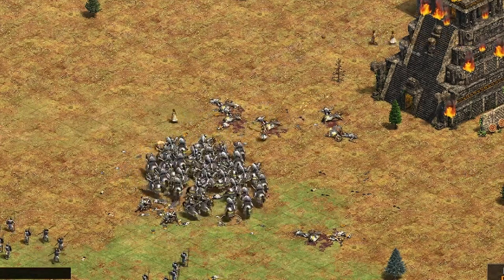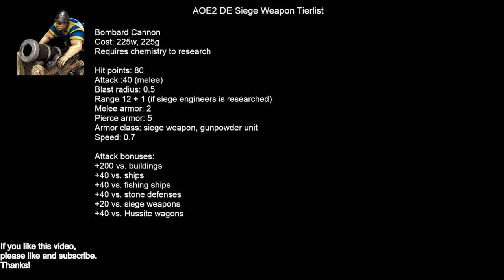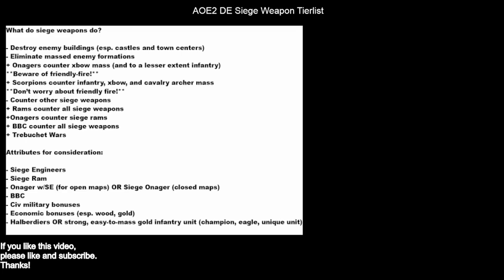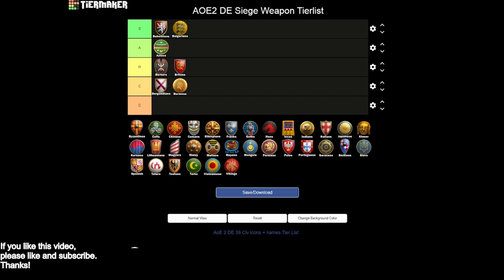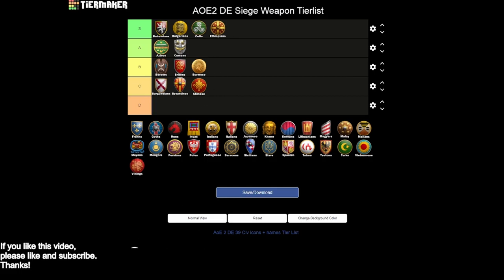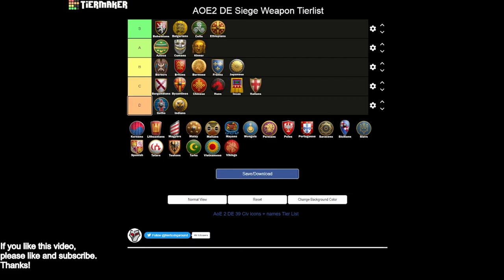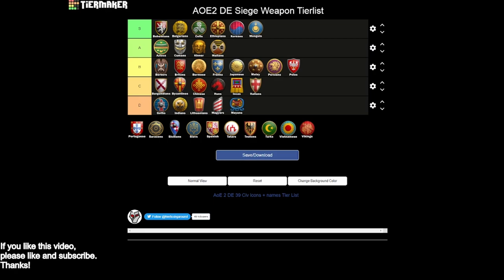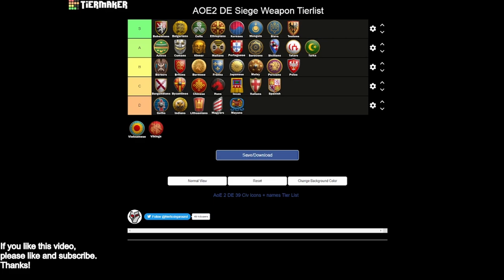AOE2 DE Best Siege Weapon Tierlist (Jan 2022)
Siege Weapons can literally raze your civilization to the ground. But they are not all created equal. What roles do siege weapons perform and which civs have the best siege in the game? Find out in this video!

If you're interested in watching my twitch channel where I play Age of Empires II, stream study-sessions, and sometimes play chill games like Stardew Valley after a long week, you can find me

If you are interested in watching the rest of the tierlists in this playlist, you can access more videos here:

Opening music: "Check Point" by Harris Heller; if you are interested in DCMA free music, you can find this track and many others

0:00 Intro
1:54 Unit descriptions and tierlist considerations
15:31 Tierlist begins